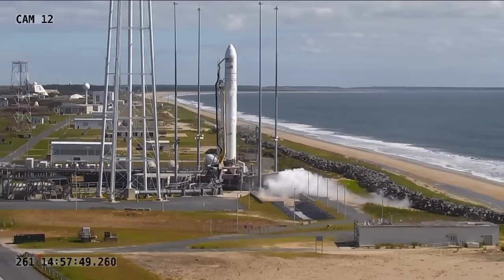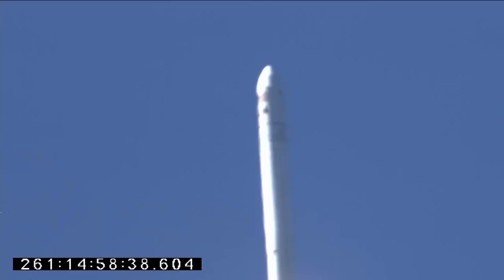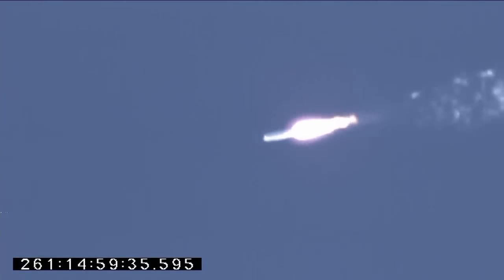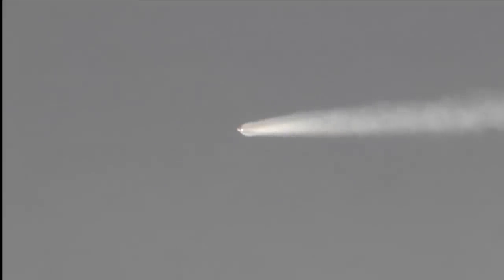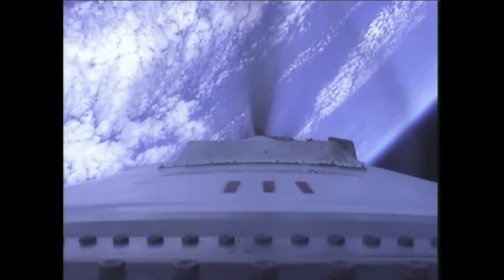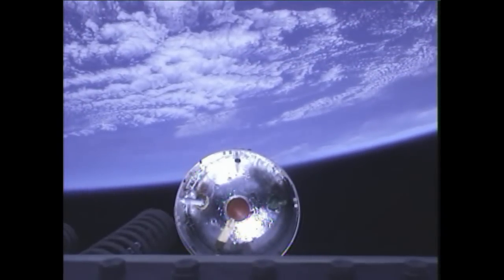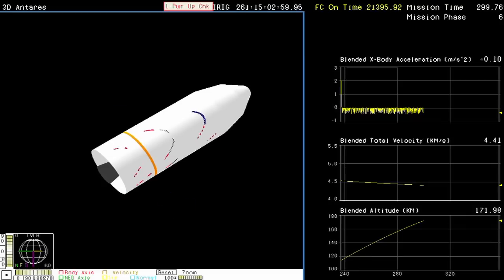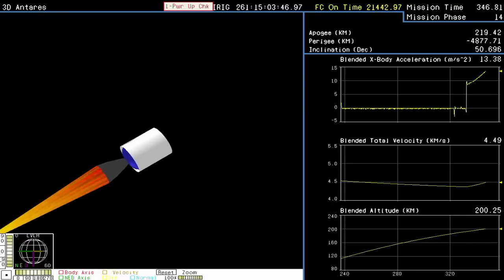The Launch of Cygnus!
Orbital Sciences Corporation's Cygnus cargo craft launched aboard the company's Antares rocket from Wallops Flight Facility on a demonstration mission to the International Space Station. Cygnus is scheduled for a September 22 arrival at the station. The mission is part of NASA's Commercial Orbital Transportation Services program to develop viable partnerships to resupply the space station.